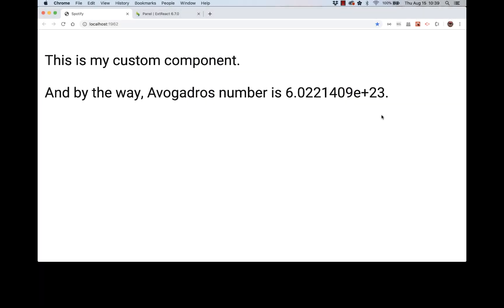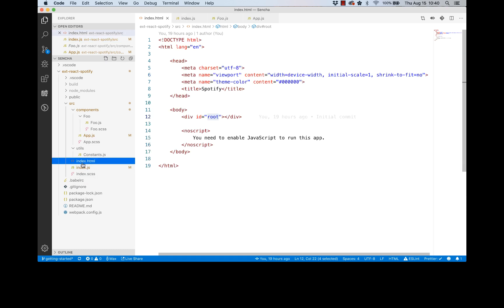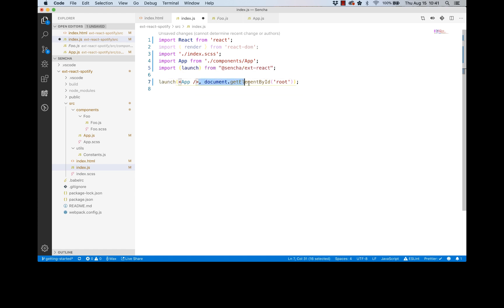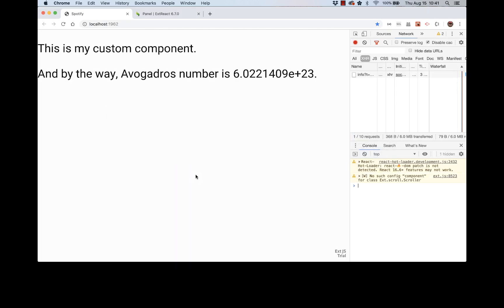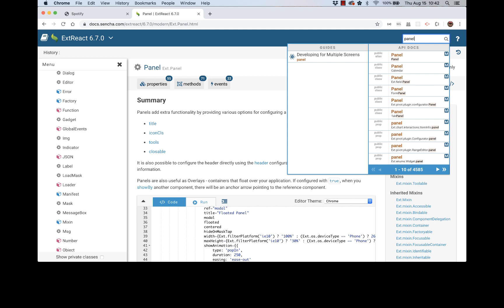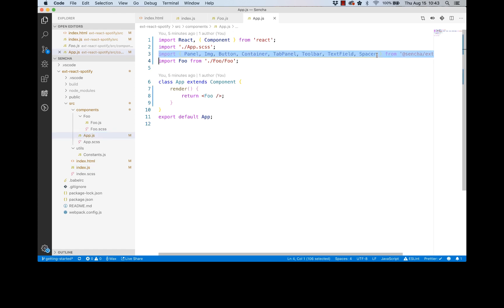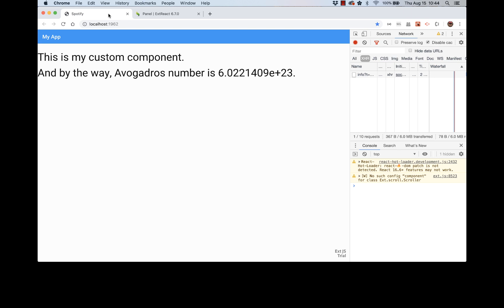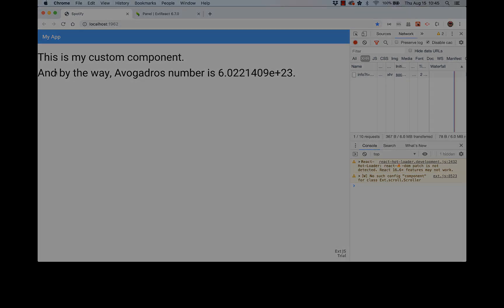How to Create a Simple Spotify App Using ExtReact - Use ExtReact (Part 5)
Git